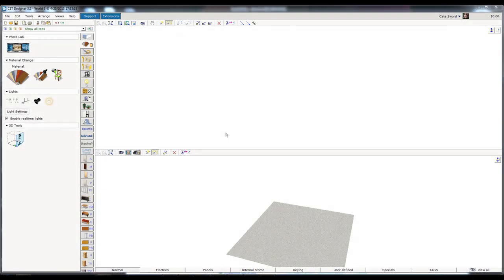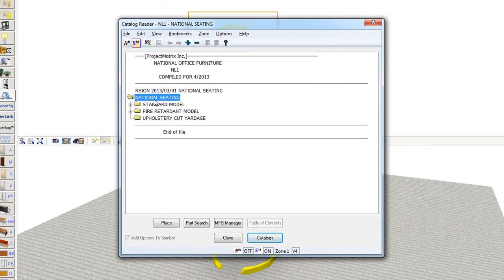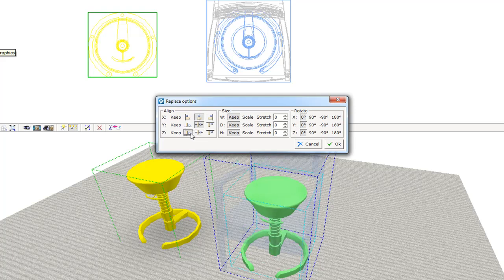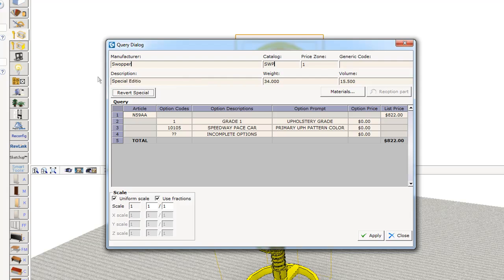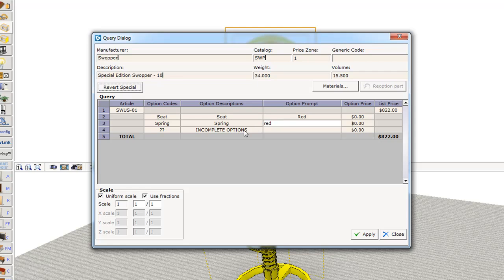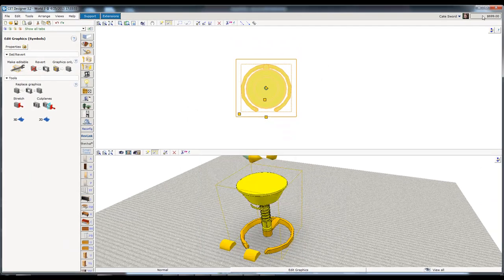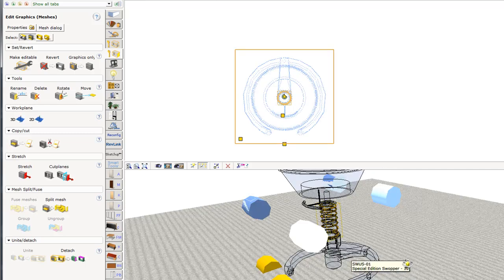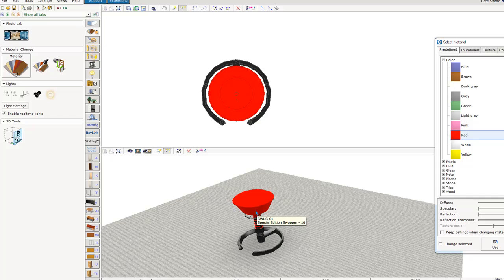Non supported CET Designer Symbol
Create your own symbols in CET Designer.
I promised you I'd show more cool uses for the CET Designer Edit Graphics extension. Here is the second one.
Have you ever wanted to put something in your drawing that isn't supported by SmartTools, Canvas, or ProjectSymbols? I've come up with a method to create your own symbol by using ProjectSymbols and Edit Graphics.

You will need a couple things to do this procedure.
First you need to find a good 3D symbol either in AutoCAD or SketchUp.
Second you need to have a manufacturer other than Steelcase or Haworth installed in ProjectSymbols.
After that you are ready to go!